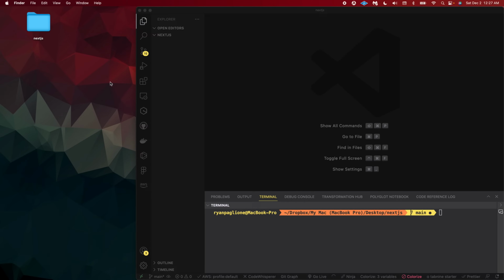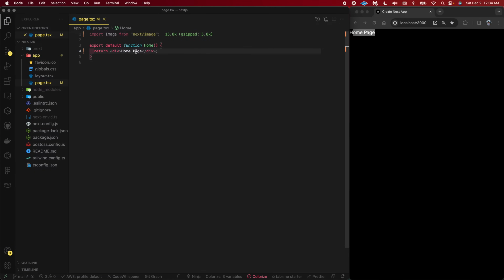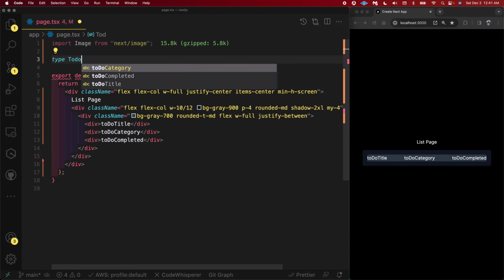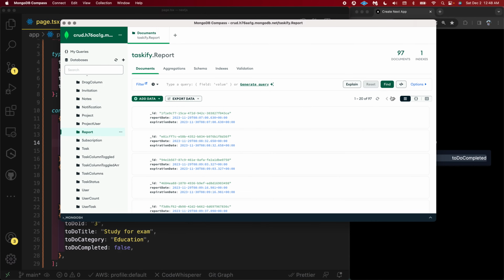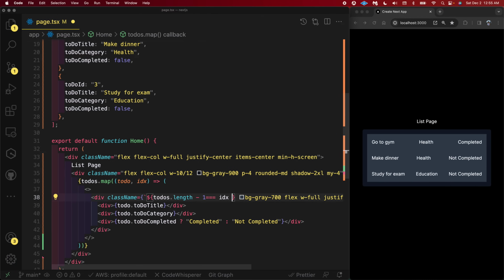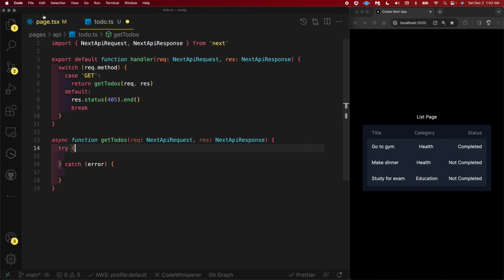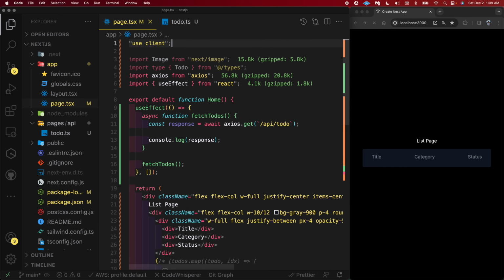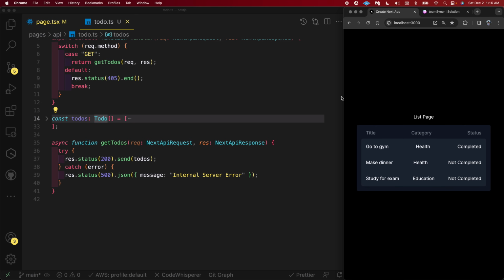Next.js 14 + Typescript Tutorial | BEGINNERS WELCOMED (1-hour)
Dive into the exciting world of web development with our beginner-friendly TypeScript and Next.js Tutorial! This accessible video is perfect for beginners eager to learn about modern web development.

🔍 This tutorial offers a gentle introduction to TypeScript and Next.js, designed specifically for beginners. TypeScript, an extension of JavaScript, introduces type safety and better coding practices, and Next.js is a powerful framework for building efficient React applications.

🚀 You'll learn:

Basic Concepts of TypeScript: Understanding Type Annotations, Interfaces, and Classes
Intro to Next.js: Discovering Features like Server-Side Rendering and Static Site Generation
Integrating TypeScript with Next.js: Building Your First Web Application
Simple, Practical Examples and Starter Projects
💡 No prior experience? No problem! We provide clear, easy-to-understand instructions and examples to help you grasp these concepts. By the end of this tutorial, you'll have a fundamental understanding of TypeScript and Next.js and be ready to take on more advanced topics.

📚 We've also included resources and reading materials in the video description for those who wish to delve deeper.

Excited about your progress? Share your experiences in the comments section. We're here to learn and grow together in this amazing journey of web development!